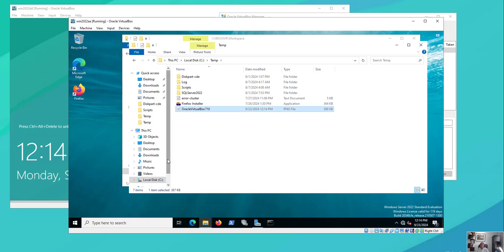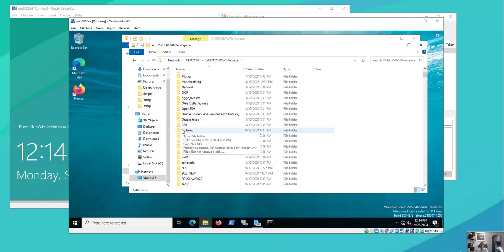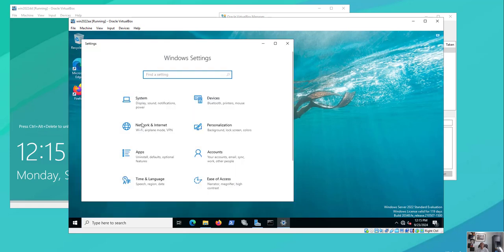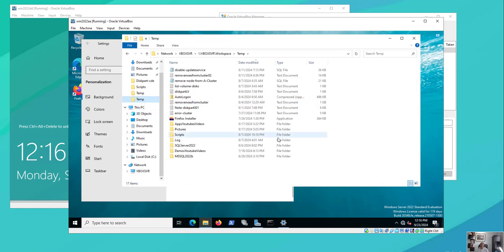Personalize Windows Display